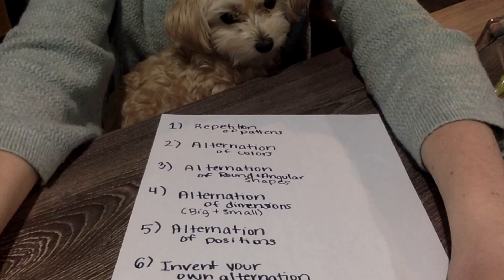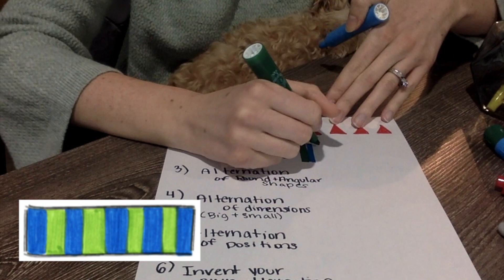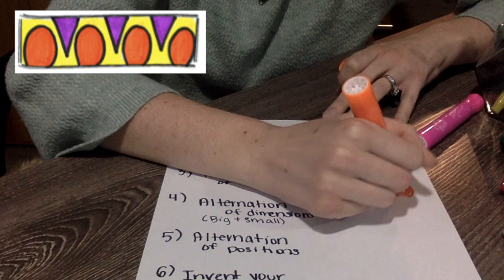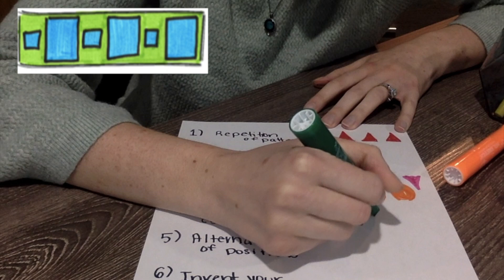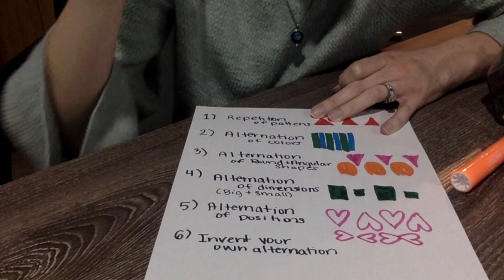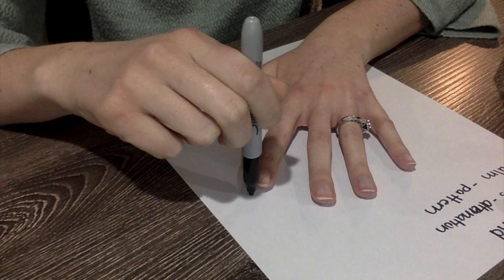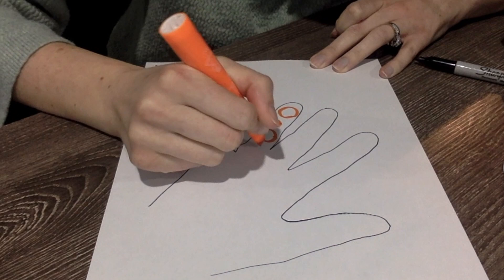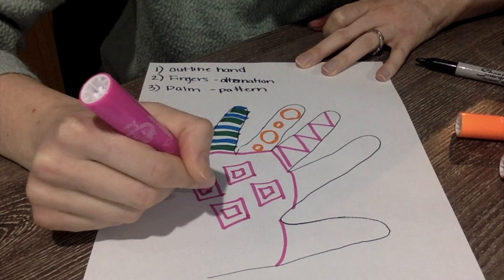Repetition & Alternation #12 VSB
Worksheet brought on TeachersPay Teachers titled "Art Exercises for Grades 3 and 4. Grades 5 and 6. Visual Art. Language of Art" By Art with Creations Claudia Loubier